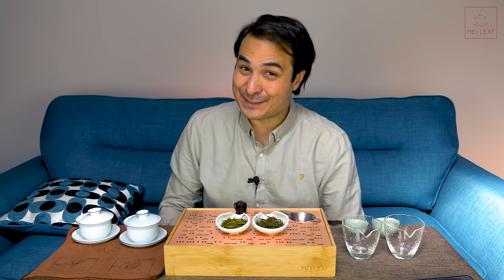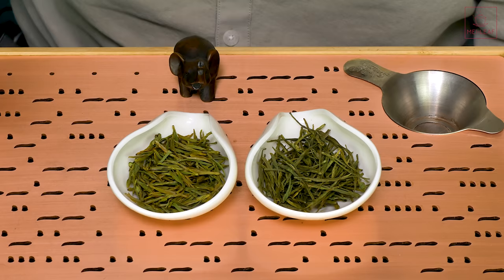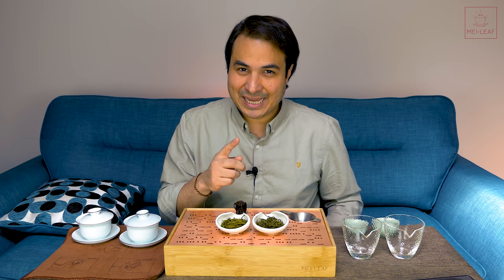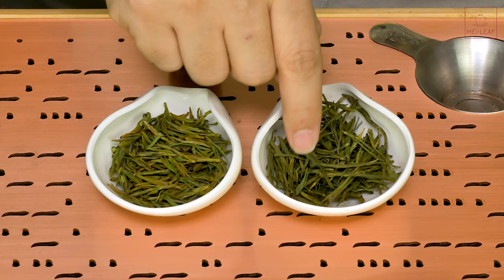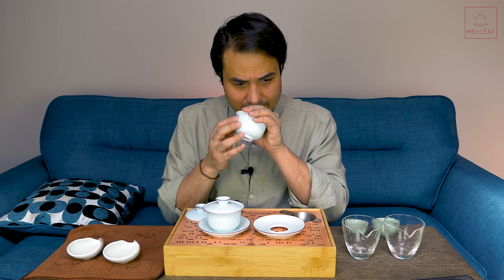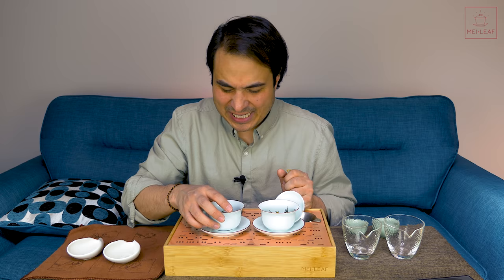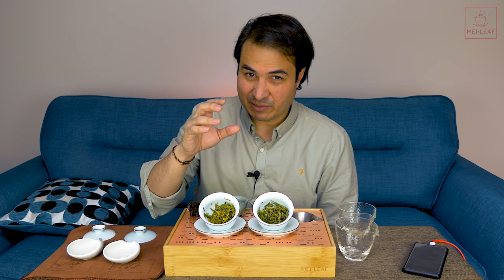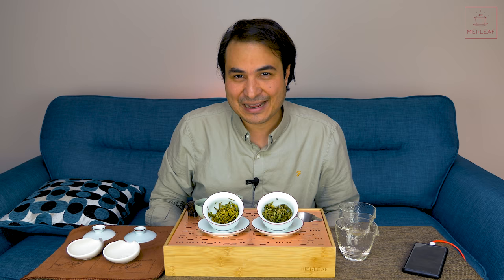What is FIRST FLUSH TEA vs FIRST PLUCK?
A very special tasting with an exclusive First Pluck Anji Green Tea. But what is the difference between first pluck and first flush tea and why does the picking season matter?